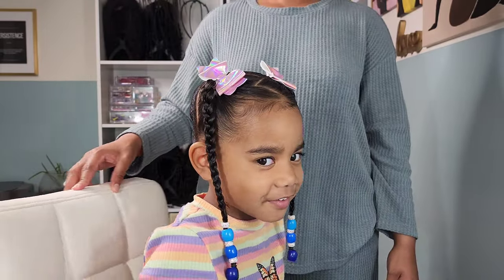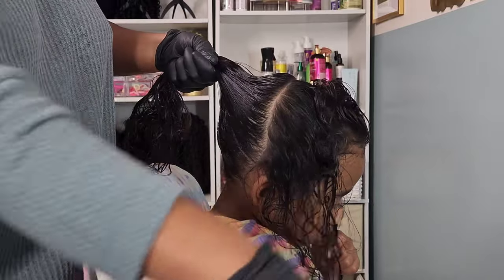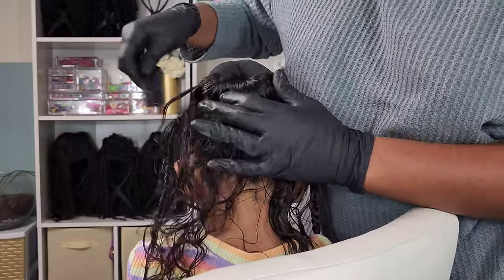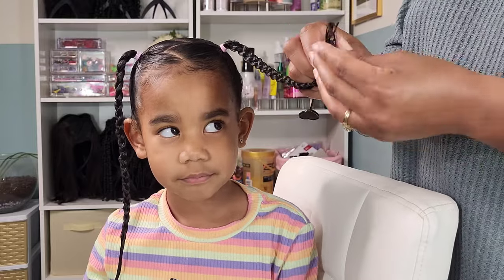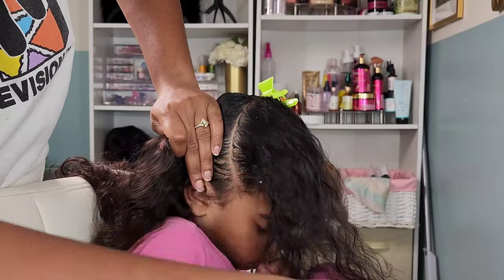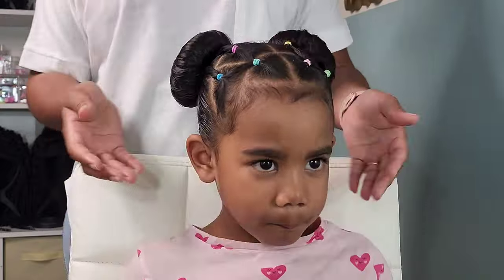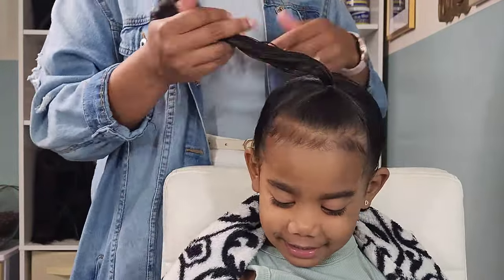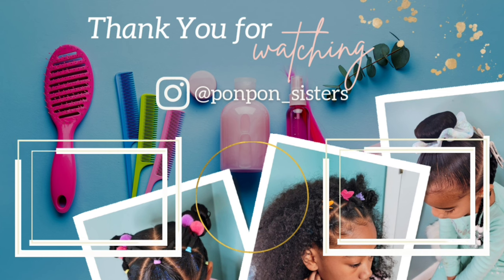More Ways to Style |Donut Bun Hairstyles for FINE Curly hair |Weekly Hair Routine |PONPONS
Cute kids hairstyles that are easy to achieve!
Shop the PRODUCTS used⬇⬇⬇
BUN & BEADS ➡️
DOUBLE BUN ➡️
TRIPLE BANTU KNOTS ➡️